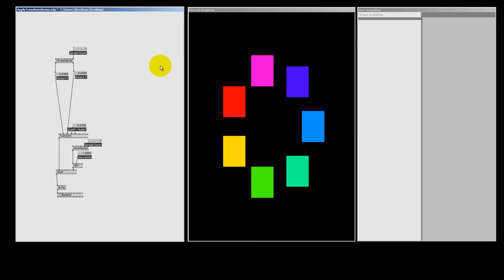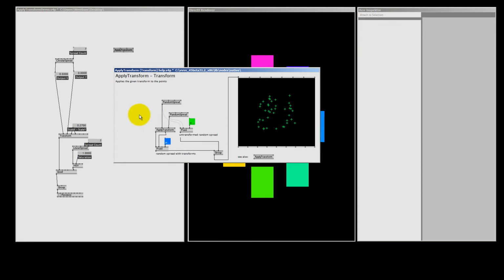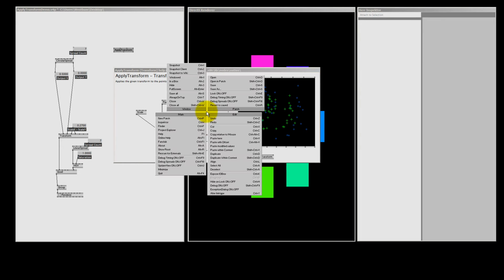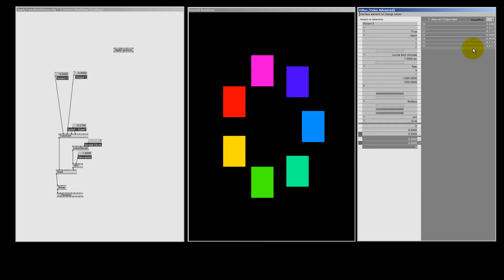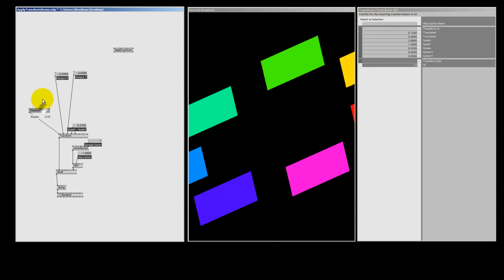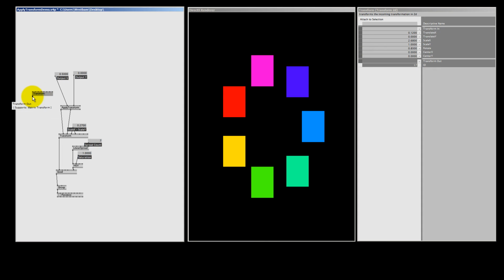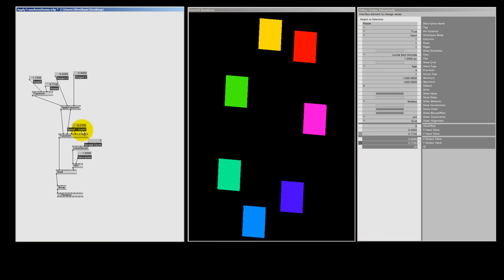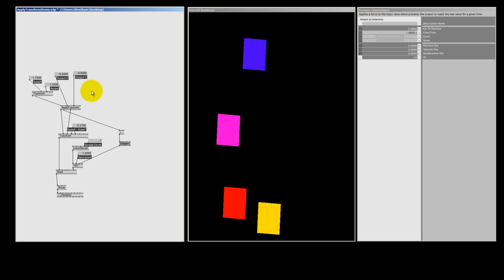Tutorial 42: ApplyTransform, Transforming Values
In this vvvv tutorial, I will show how the ApplyTransform (Transform) node works, so we can use all the transform nodes, and apply them on values.

The node is specially suited for XYZ coordinates, so we can do translations, scaling and rotations on values. A bit like using the mapping nodes in 3 dimensions.